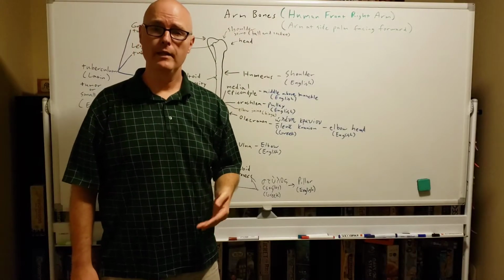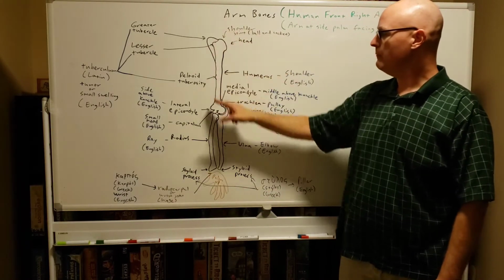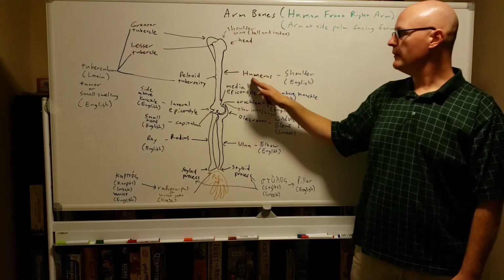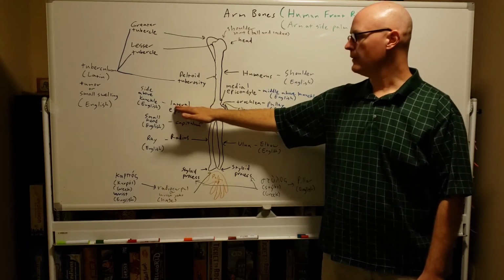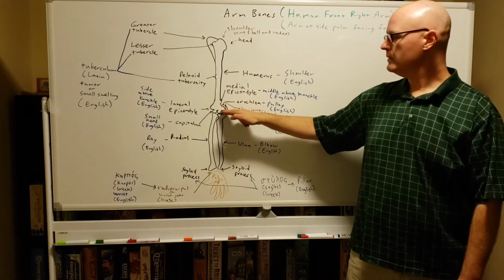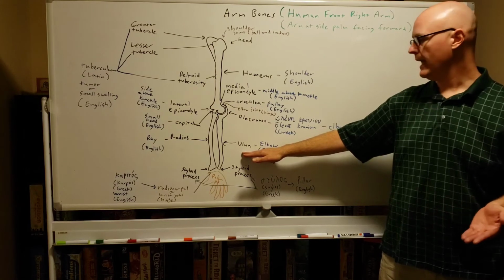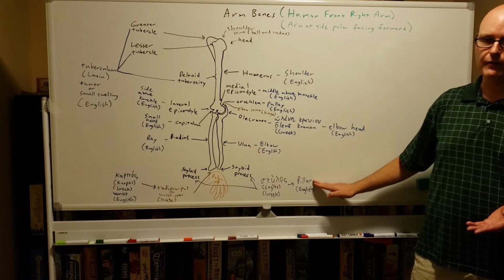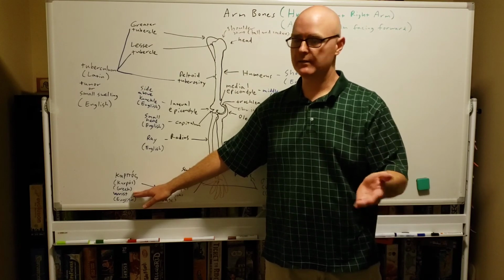Anatomy: Arm Bones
Here I describe the arm bones and translate the names into English to offer more clarity.  One slip up in this video is that I say that the head of the humerus goes to the clavicle.  It actually goes to the cavity between the clavicle and the scapula.